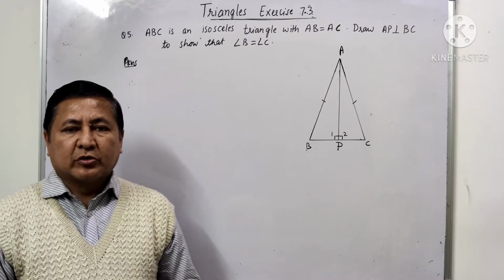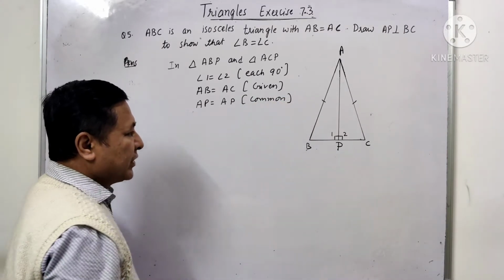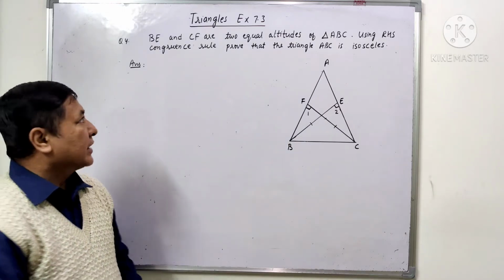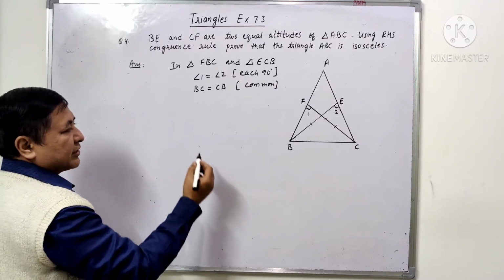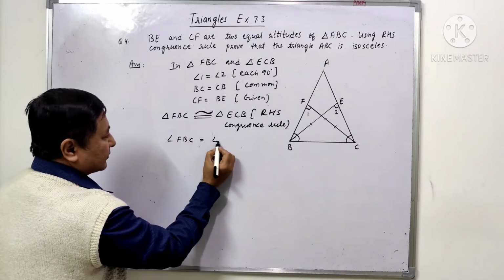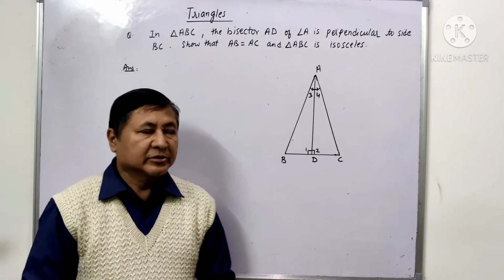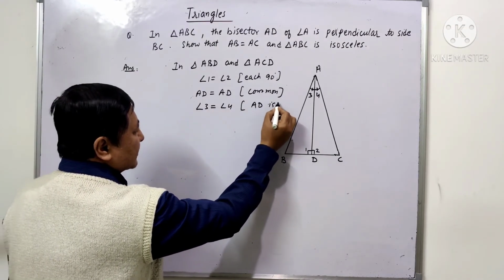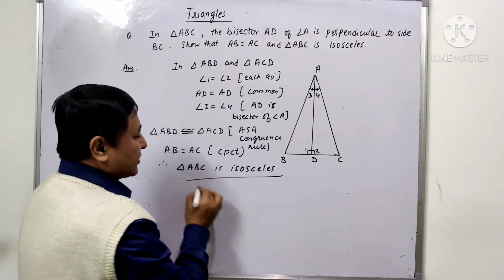Class IX MATHS Triangle Exercise 7.3 Q. 4. 5. 6